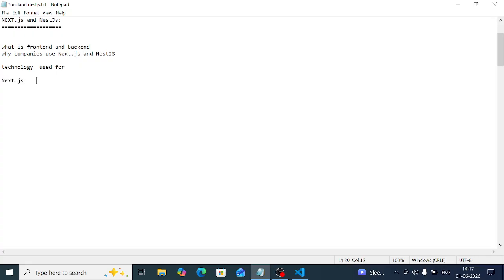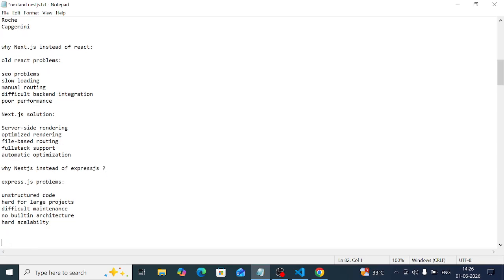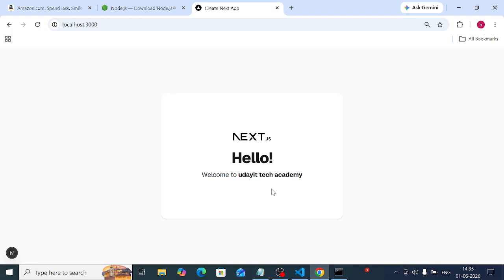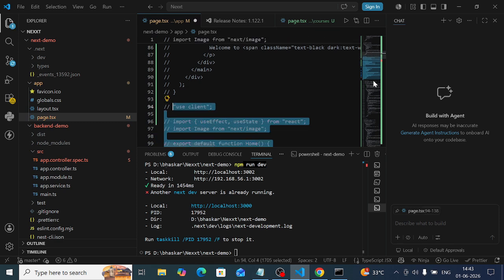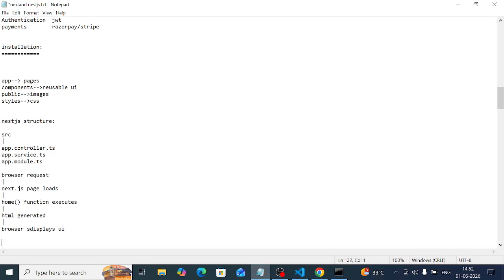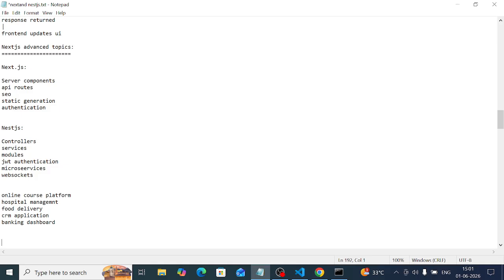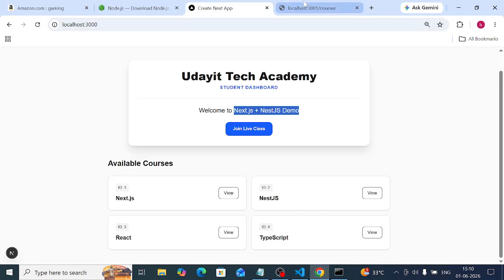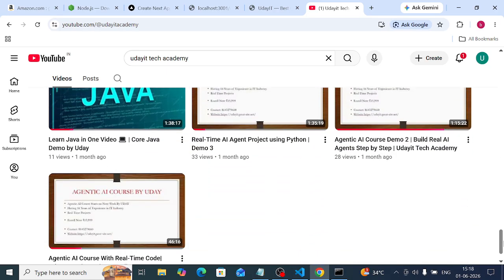Next.js + NestJS Full Stack Demo Class By Uday| API Calling| Frontend to Backend to Database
In this video, you will learn how Next.js Frontend communicates with NestJS Backend APIs and how data flows from the database to the user interface in a real-time Full Stack application.

Topics Covered:

Introduction to Next.js and NestJS
 Frontend vs Backend Architecture
 Creating APIs in NestJS
 Calling APIs from Next.js using Fetch API
 Understanding useEffect and useState
 JSON Response Handling
 Database Access Flow
 Real-Time Data Fetching
 Frontend to Backend Communication
 Backend to Database Communication
 Full Stack Application Workflow
Real-time Examples
Course Management System Demo
Full Stack Development for Beginners

Real time Flow Explained:

User Opens Website
Next.js Shows UI
User Clicks Button
NestJS API Called
Database Accessed
Response Returned
Frontend Updates UI

This tutorial is useful for:

Students
Beginners
Full Stack Developers
React Developers
Next.js Developers
NestJS Developers
Software Engineers
Interview Preparation

Youtube.com: udayit tech academy is my youtube channel
place: Nellore

By the end of this video, you will understand how modern web applications work using Next.js, NestJS, and databases.